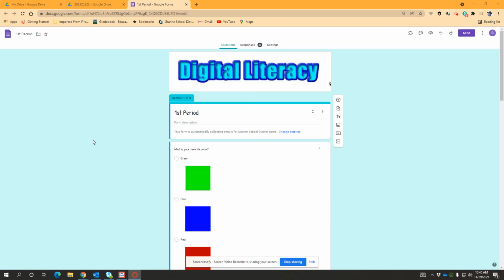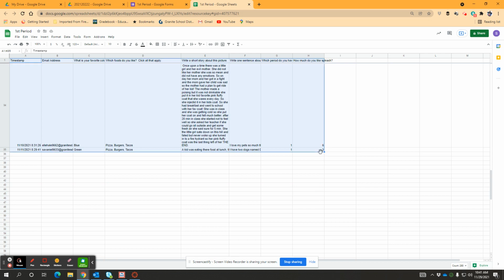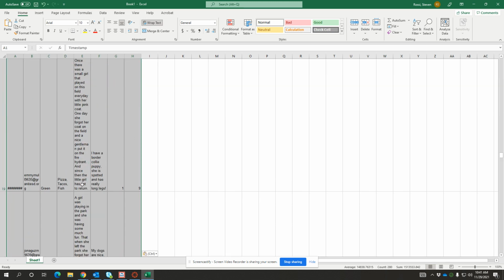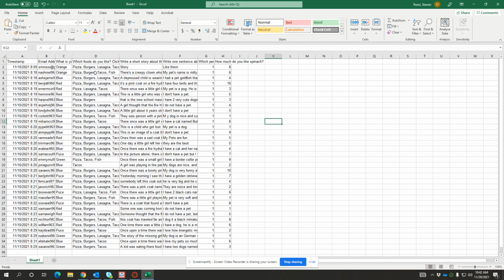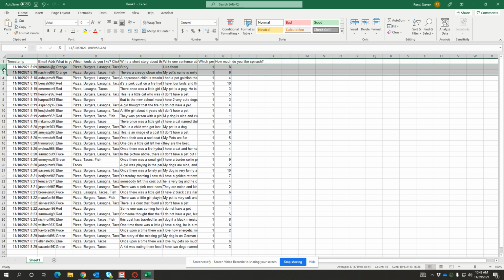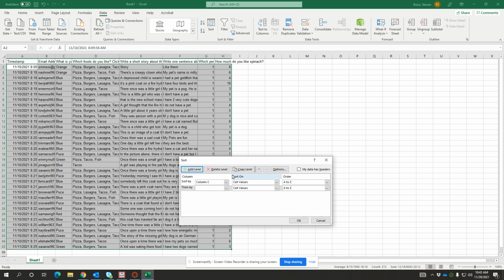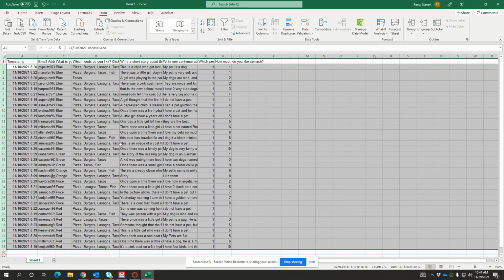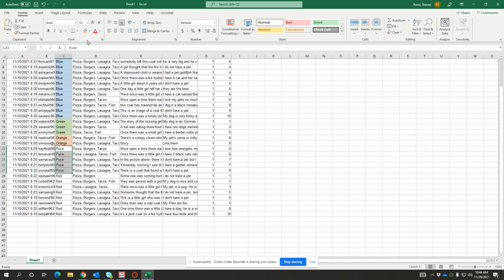Sorting in Excel